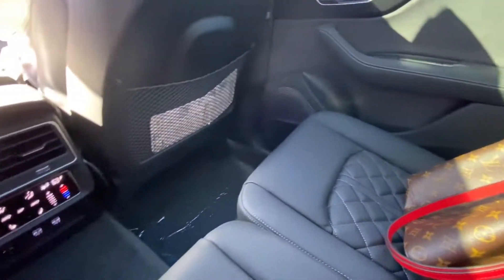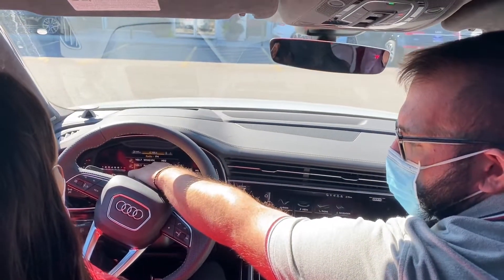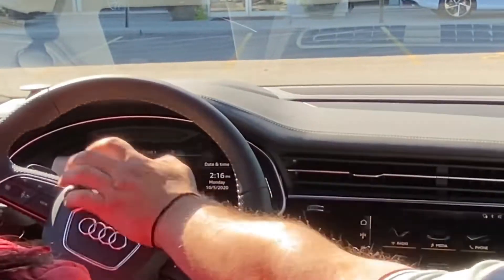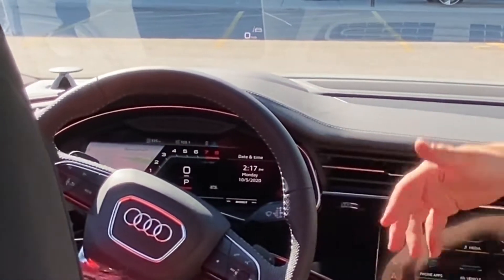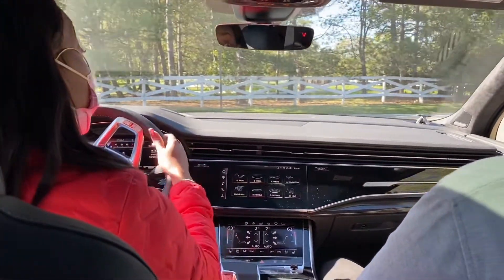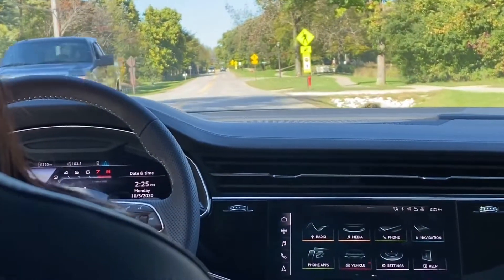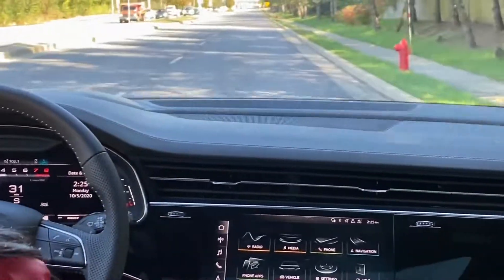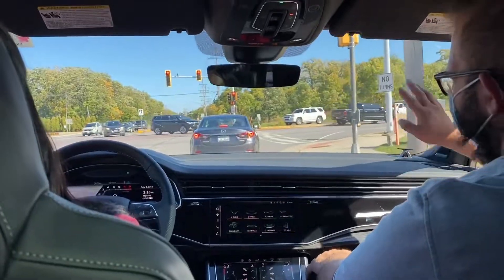2020 AUDI SQ7 PRESTIGE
2020 AUDI SQ7, FULLY LOADED SUV

Engine: 4.0-liter Twin-Turbo V8 Gas, 500hp and 568lb torque

Trim: Prestige